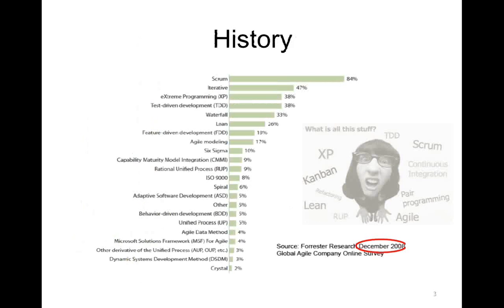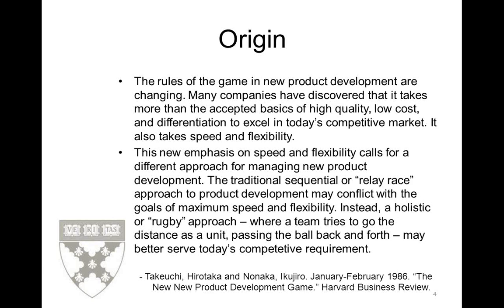The philosophy behind scrum